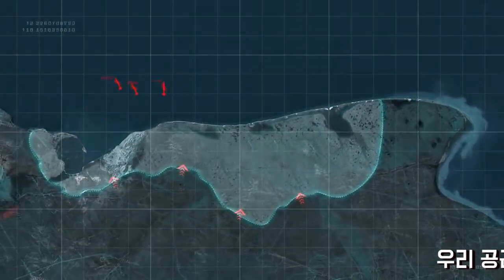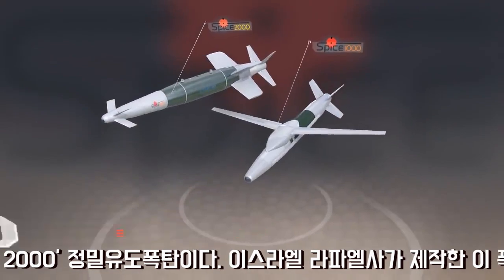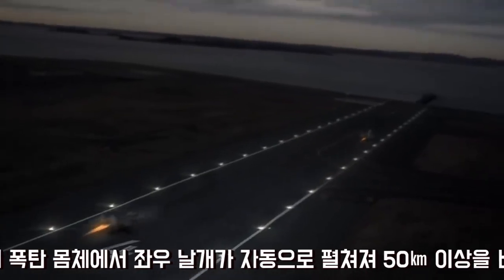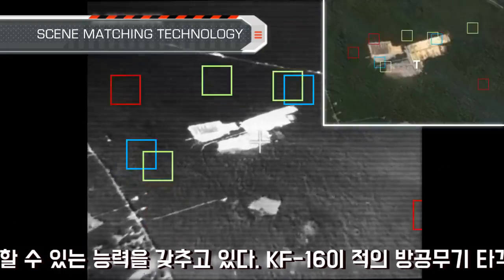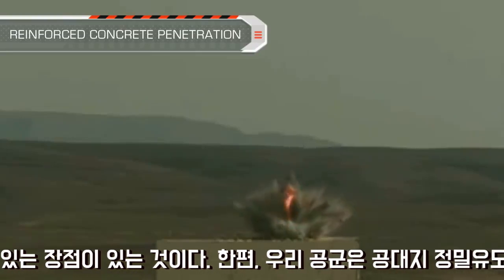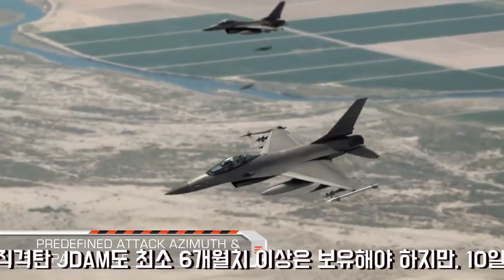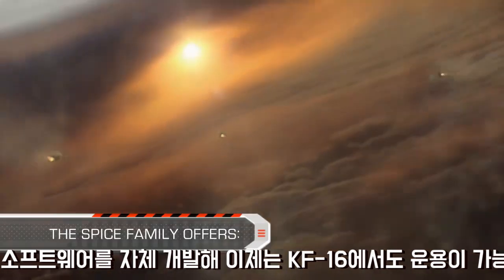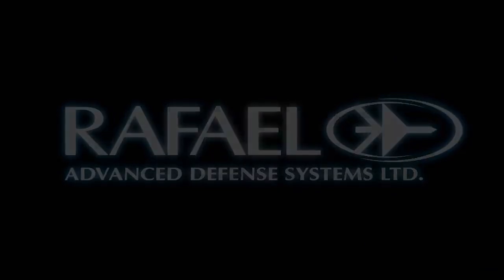[오!밀리터리] 공군 KF-16 전투기 주력 유도폭탄, 스파이스 2000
우리 공군의 주력 전투기인 KF-16의 원거리 타격 능력을 책임지고 있는 것이 이스라엘에서 도입한 ‘스파이스(SPICE) 2000’ 정밀유도폭탄이다. KF-16이 높은 고도에서 이 폭탄을 투하하면 폭탄 몸체에서 좌우 날개가 자동으로 펼쳐져 50㎞ 이상을 비행해 목표물을 타격하는 방식이다. 특히 폭탄에 날개가 있어 산 뒤쪽(후사면)에 있는 목표물도 타격할 수 있는 능력을 갖추고 있다.